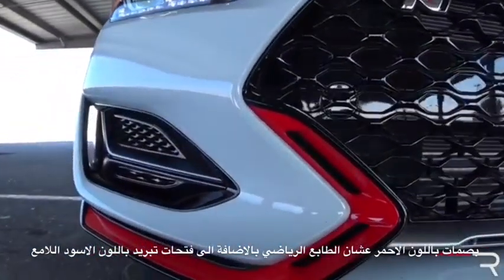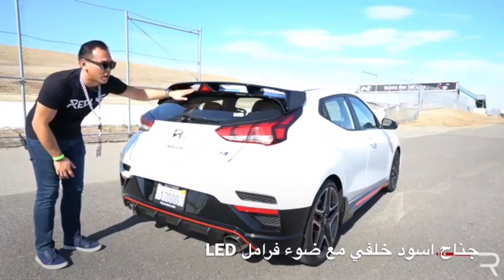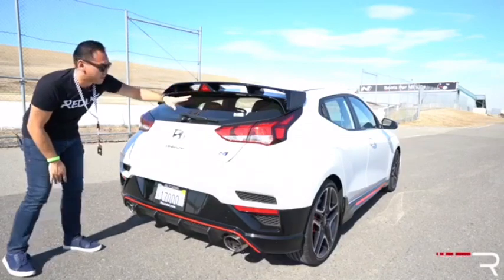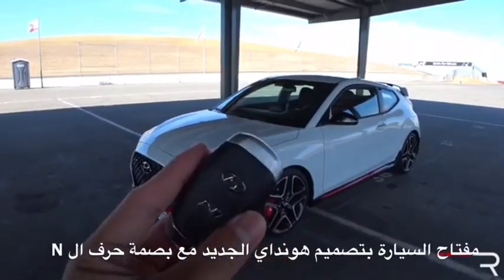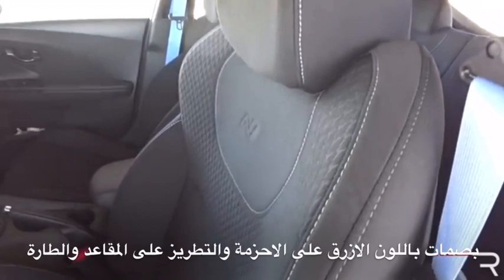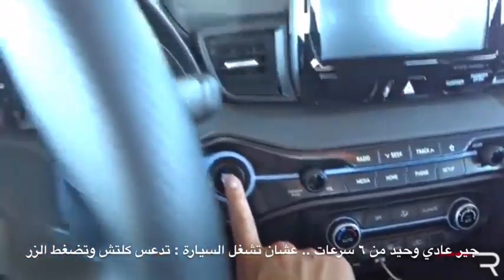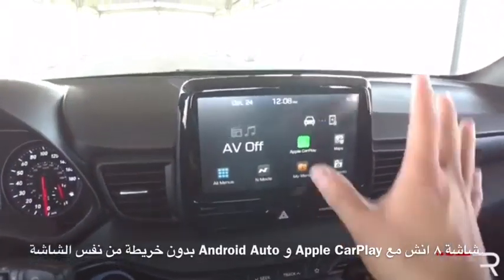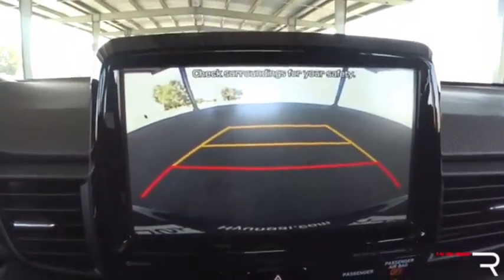هونداي فولستر ٢٠١٩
هونداي فولستر ان